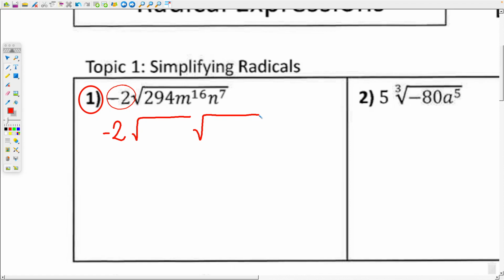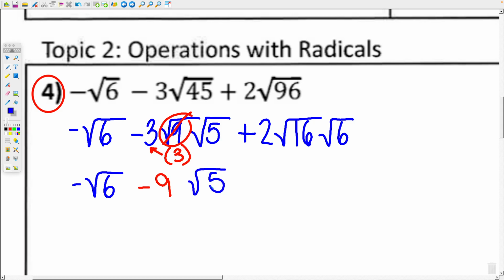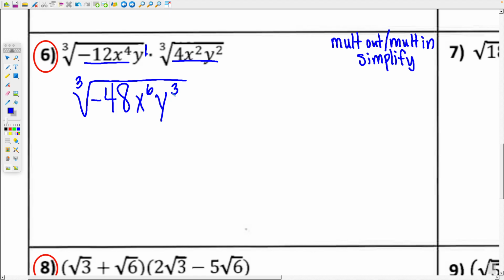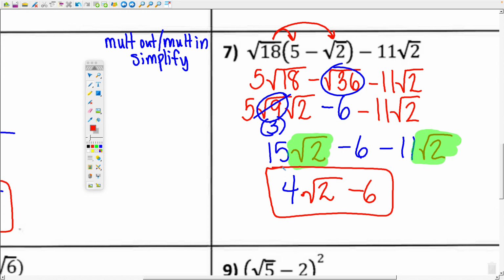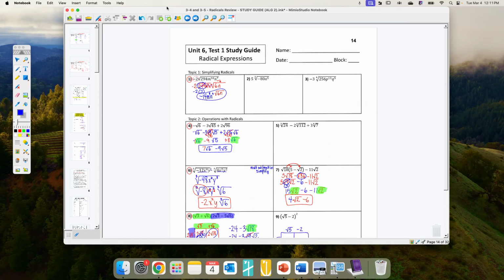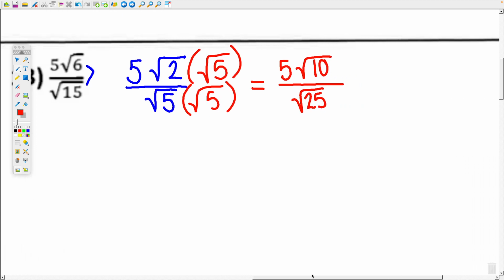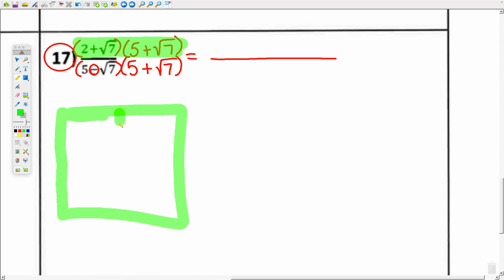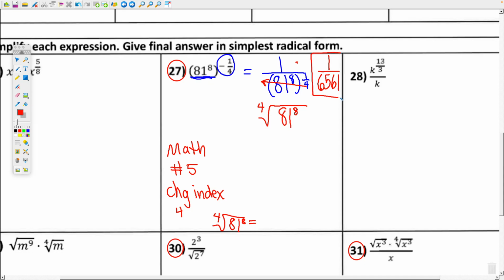Study Guide (selected problems) - part 1